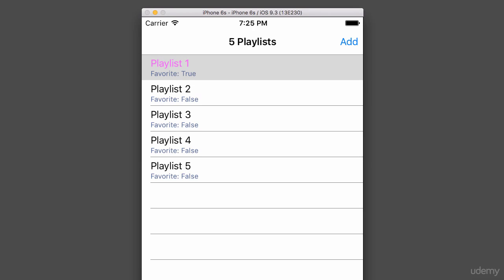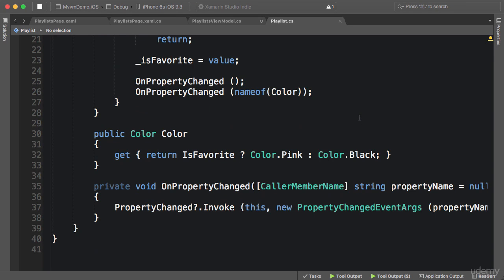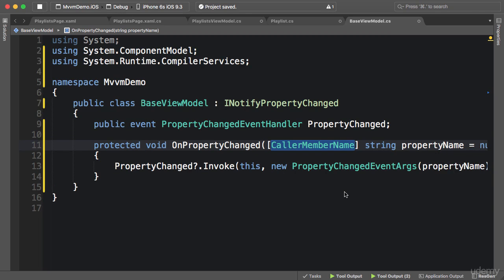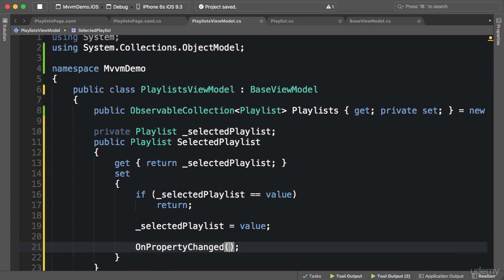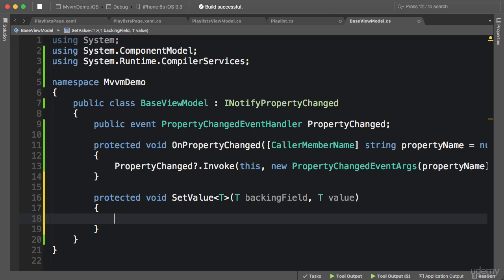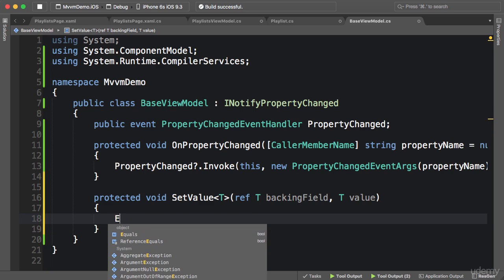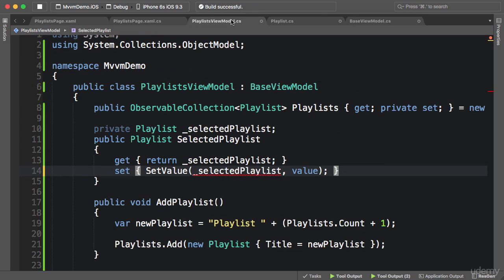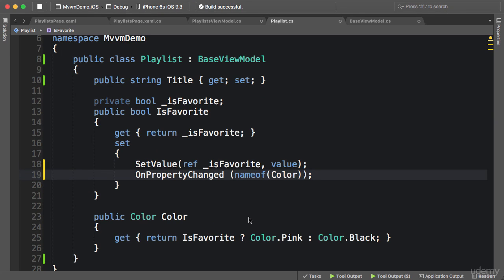099 BaseViewModel Downloadly ir